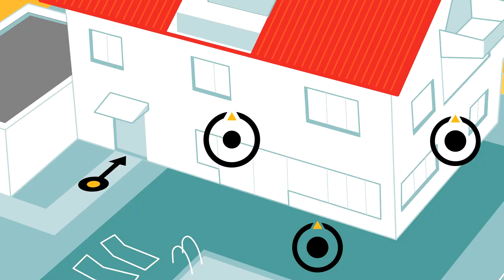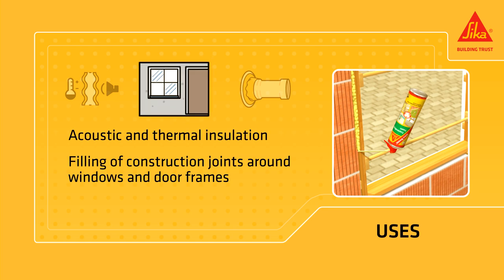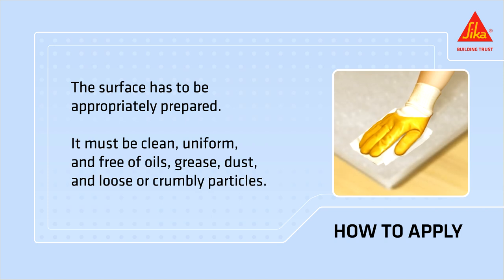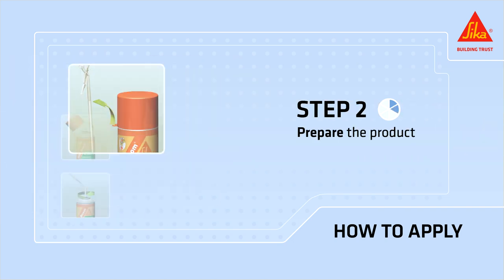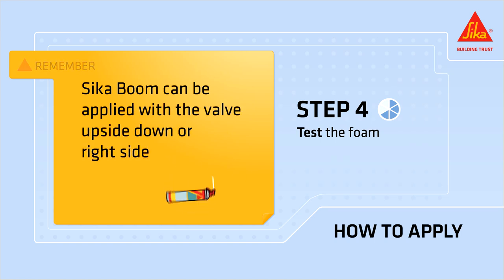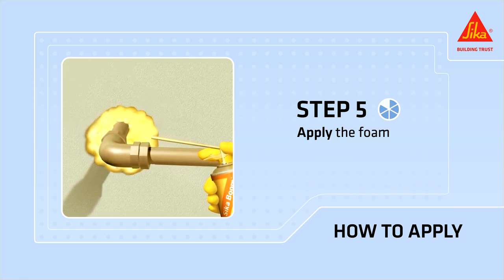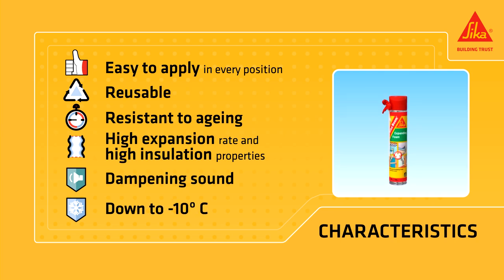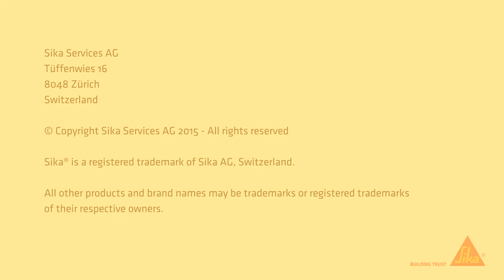Sika Boom®-G fixes, insulates and fills connection joints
Sika Boom®-G is used for fixing, insulating and filling connection joints around window and door frames, around air-conditioning vents and roller blind housingsetc. It is also used for insulation against sound, cold and draughts etc.

Sika Boom®-G is a 1- part, highly expansive polyurethane fixing foam applied with the Sika Boom®-G Dispenser gun.